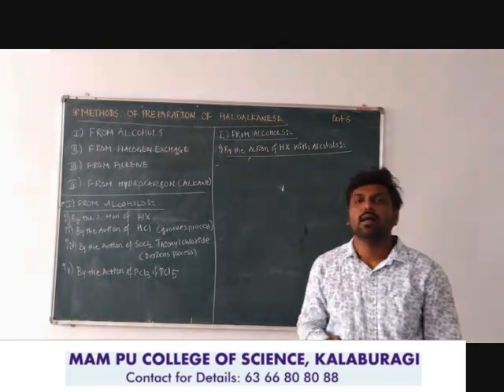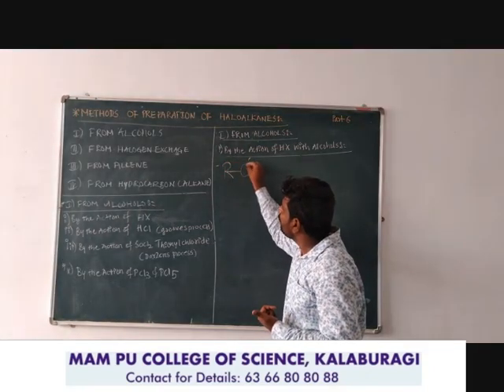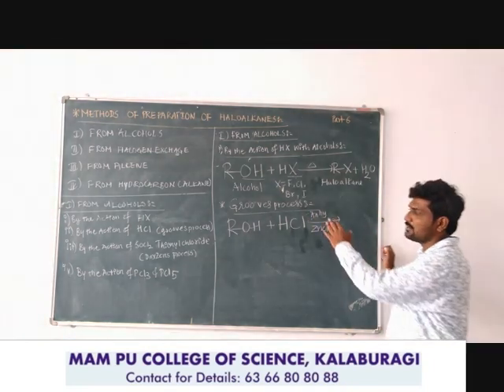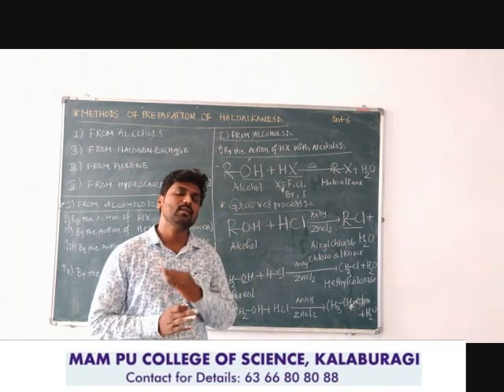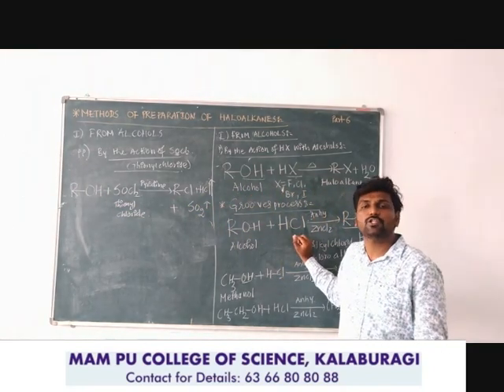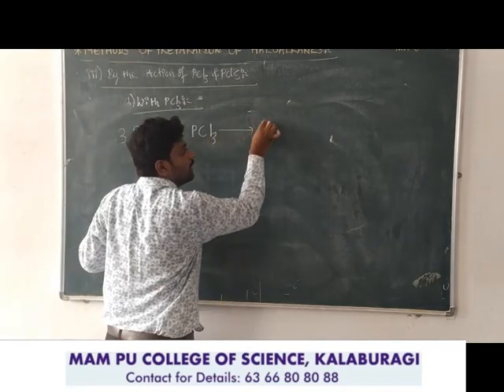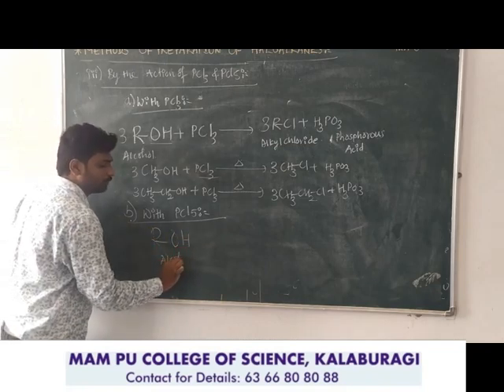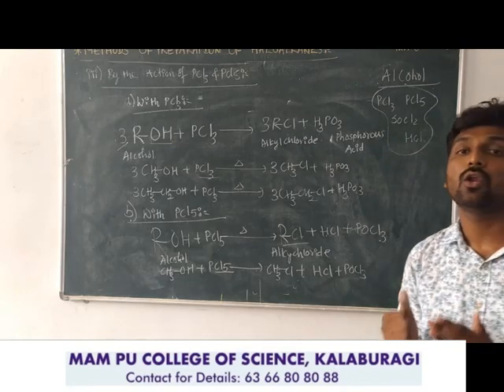Chemistry : Prepration-1 :Haloalkanes & Haloarenes ||Chapter-10 (Part-6) ||Class-12 ||By Vishal Sir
Chemistry : Prepration-1 :Haloalkanes & Haloarenes ||Chapter-10 (Part-6) ||Class-12  ||By Vishal Gundekar Sir||Chemistry Lecturer in MAM PU College of Science Kalaburagi